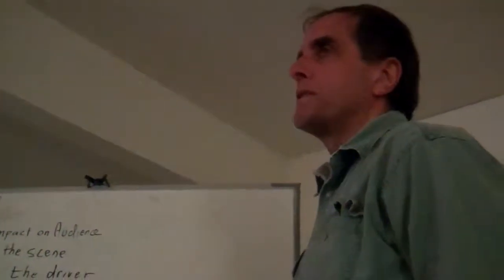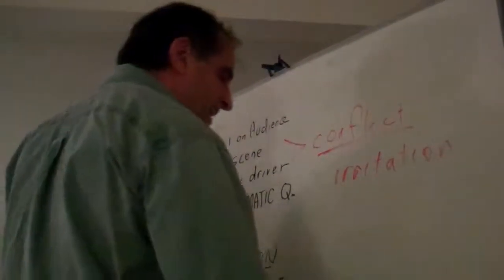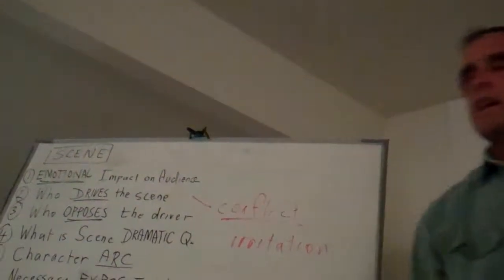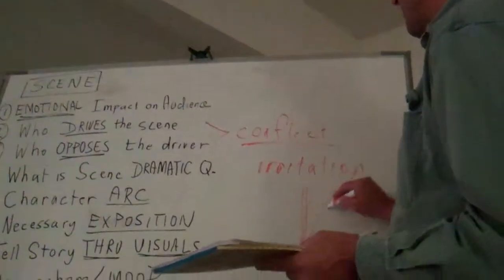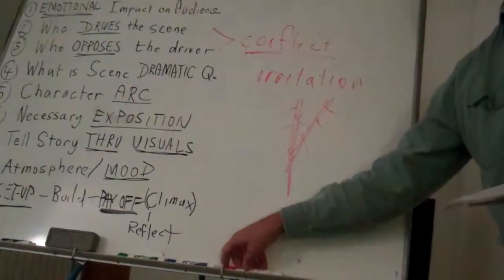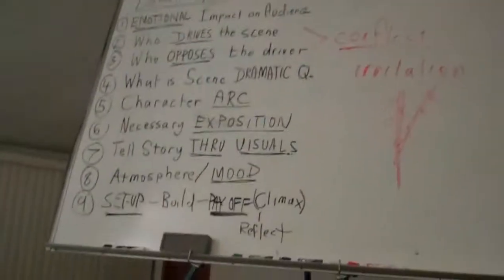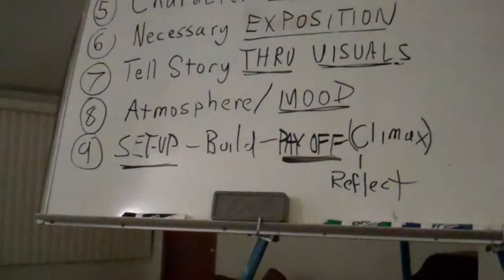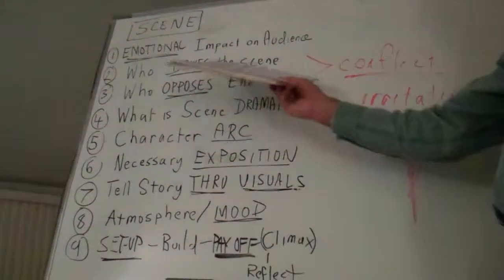Storylab: "Useless" Best film of 2011 2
Conflict vs. Irritation, Dramatic Question, Necessary Exposition, Setup Payoff, etc.